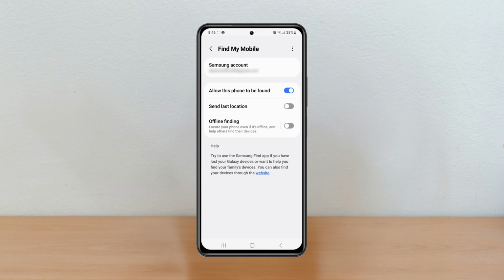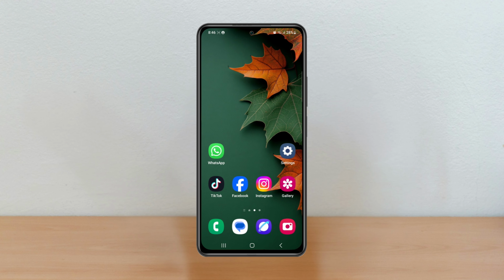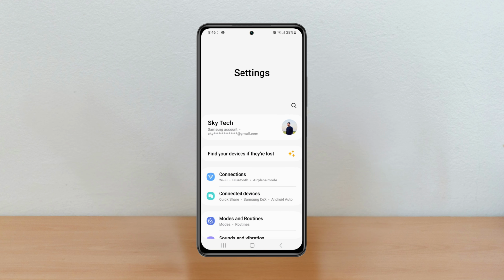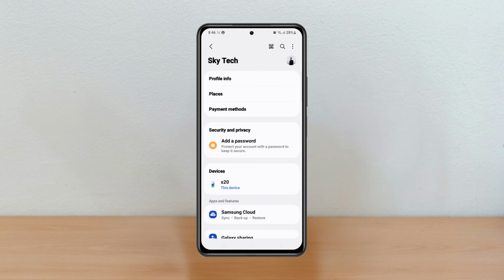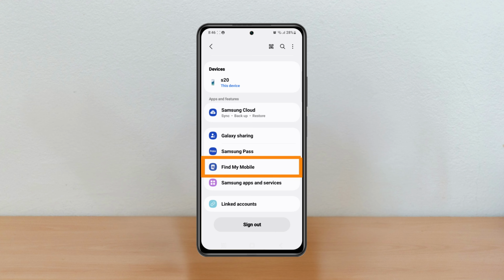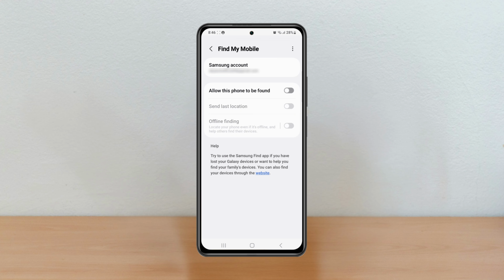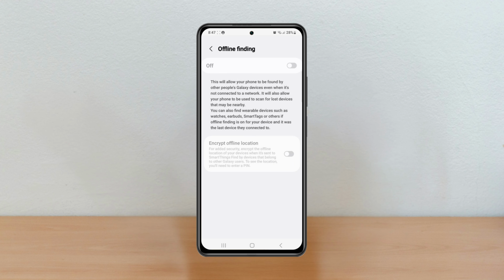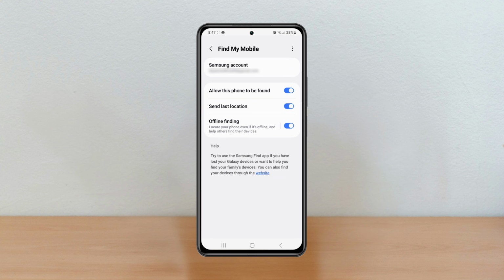Enable Find My Mobile on Samsung Galaxy Before You Lose Your Phone! 🔥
Want to turn on Find My Mobile on your Samsung Galaxy phone? In this quick 2026 tutorial, I’ll show you how to enable the tracking feature so you can locate, lock, or erase your phone remotely.

The Find My Mobile service from Samsung helps you protect your device if it gets lost or stolen.

In this video you’ll learn:
✔ How to enable Find My Mobile on Samsung Galaxy
✔ How to link your Samsung account
✔ How to track your lost Samsung phone
✔ How to remotely lock or erase your device

This method works on all Samsung Galaxy phones running the latest One UI version in 2026.